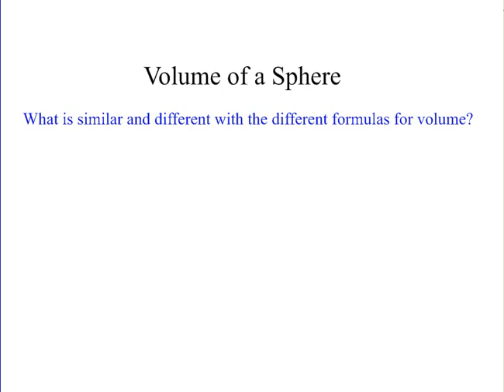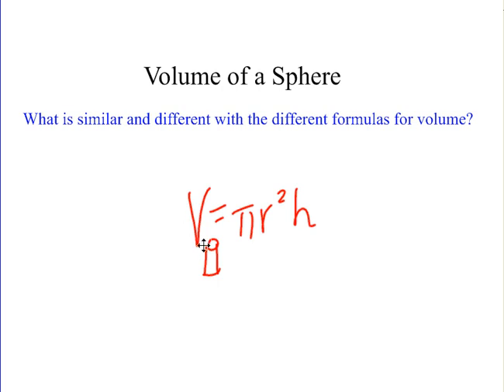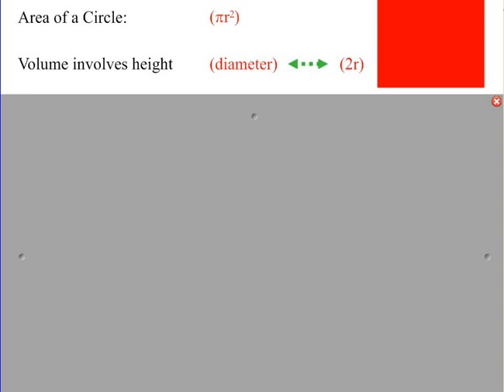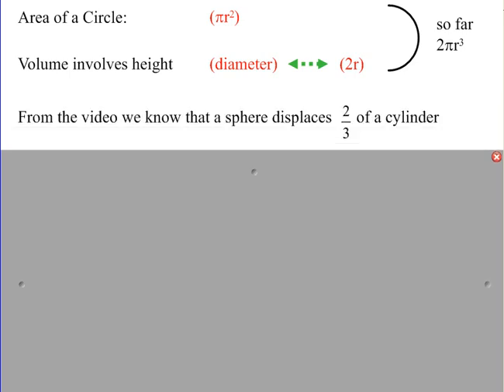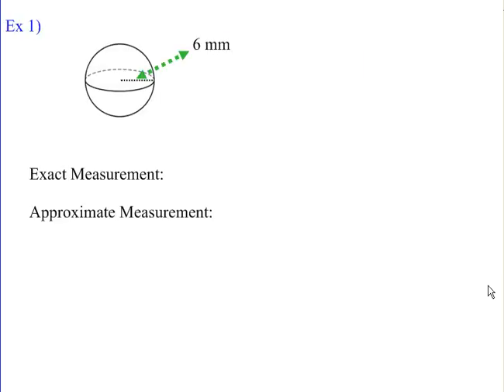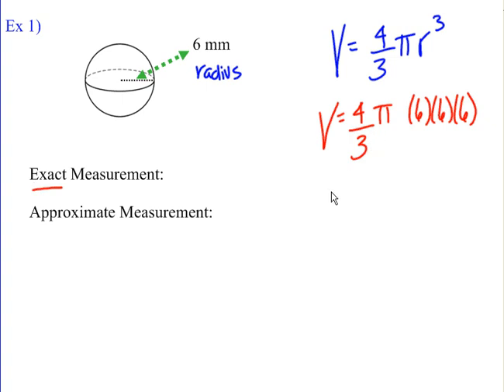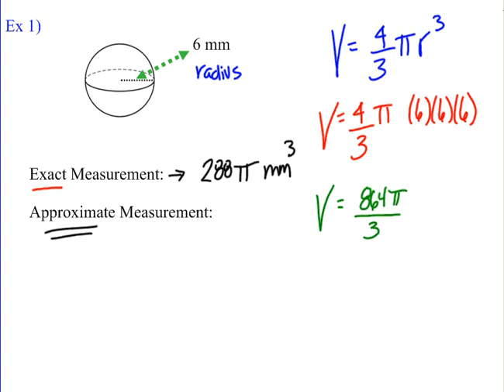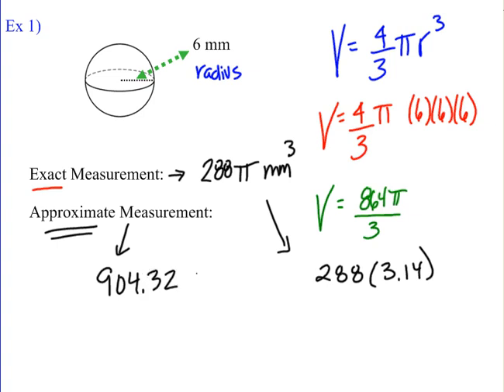Volume of a Sphere